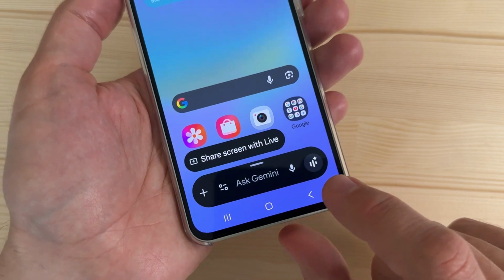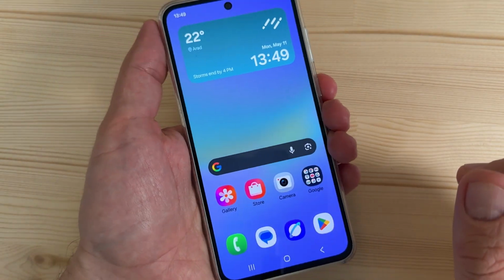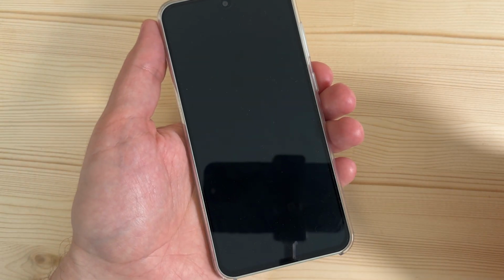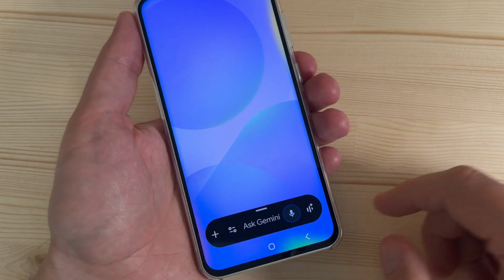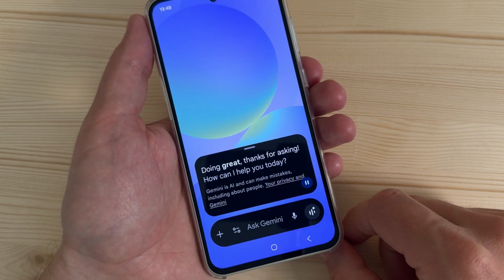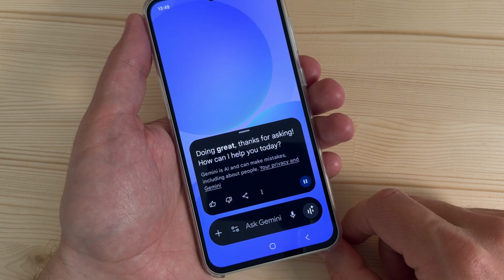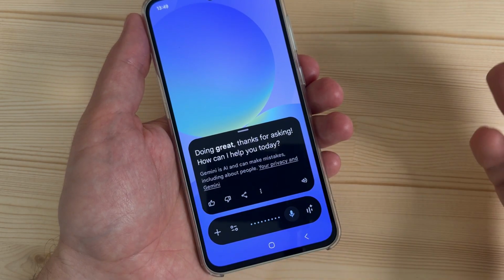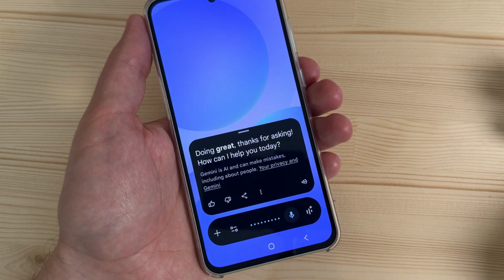Open GEMINI with Voice Command!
🎤 Want to open Gemini using just your voice on your phone? In this video, I’ll show you how to enable the “Hey Google” voice command for Gemini so you can launch it hands-free anytime — even from the lock screen.

🔧 In this tutorial you’ll learn how to:
✅ Open Gemini settings
✅ Enable Talk to Gemini handsfree
✅ Turn on “Hey Google” voice activation
✅ Use Gemini from the lock screen
✅ Launch Gemini with your voice instantly

⚡ This is a quick and easy setup that makes using Google Gemini much faster and more convenient on your Android phone.

📱 Works great on Android phones with the Gemini app installed.